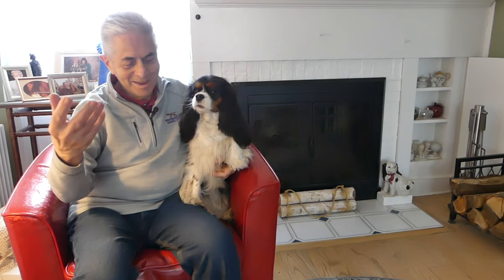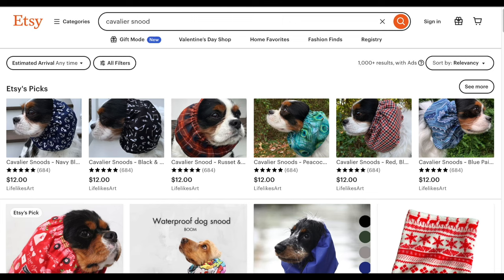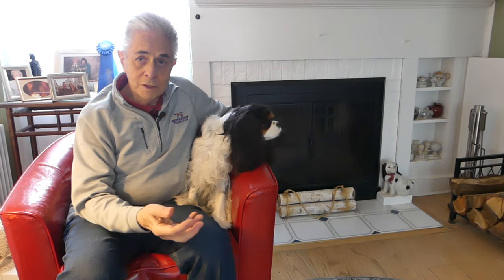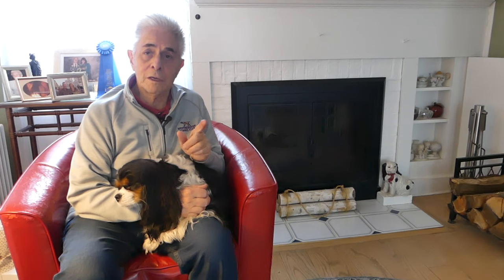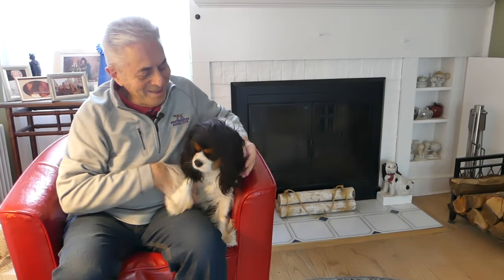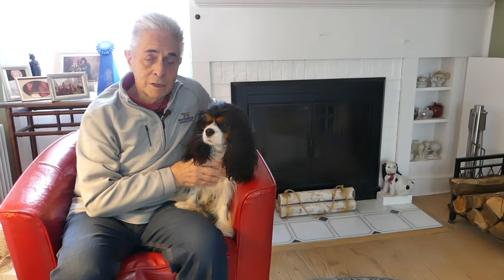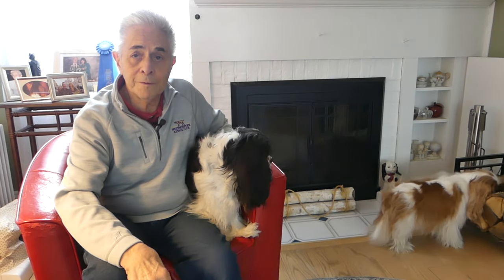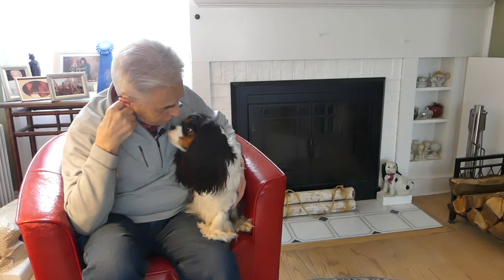Ask The Breeder (Number 6)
Where can I buy a snood for my dog? What is a good dog food? Why do we see so many more Blenheim Cavaliers than other colors? The answers to these and other questions are in this video - from an experienced breeder of Cavalier King Charles Spaniels!